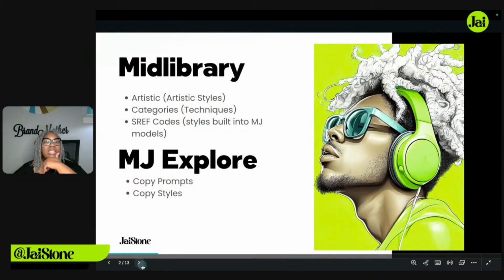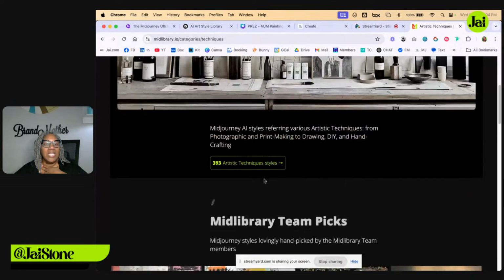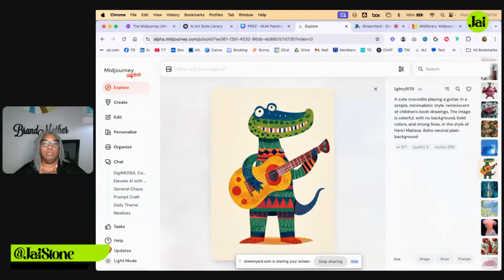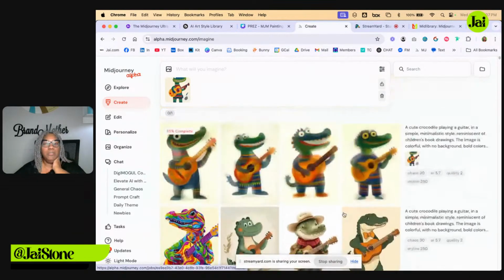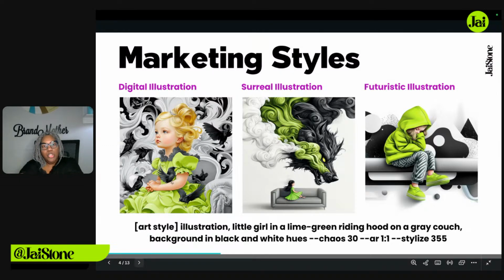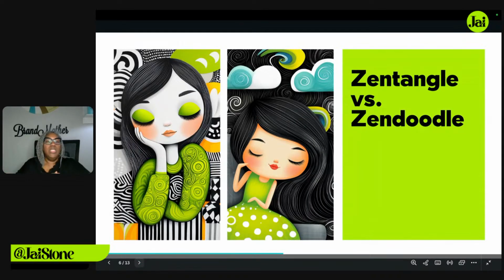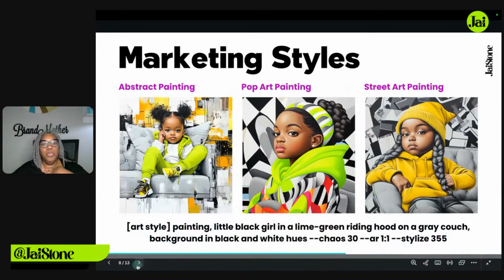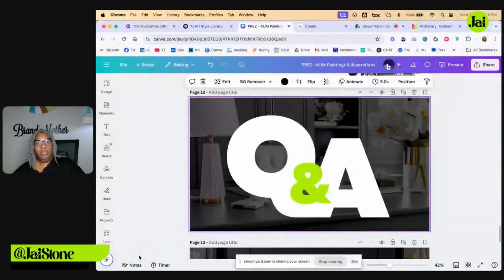Lesson 5 : Exploring Midjourney Painting & Illustration Styles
Day 5: I'm sharing the most popular Midjoruney painting and illustration styles for marketers and creators.

Get the AI Art Style Library with over 200 Art Styles (7 Art Guides)